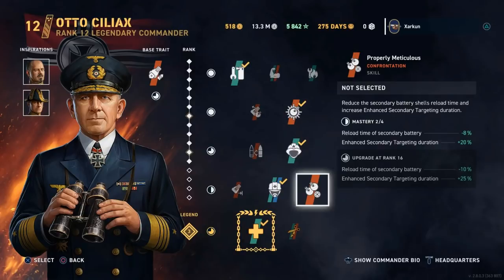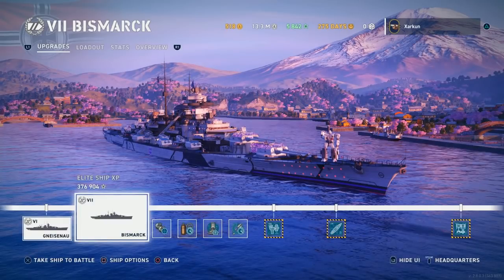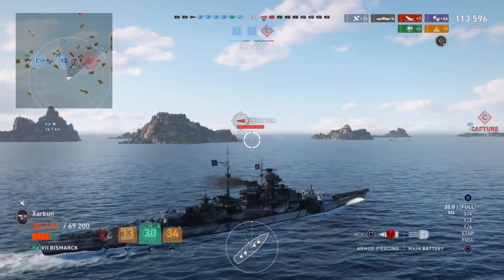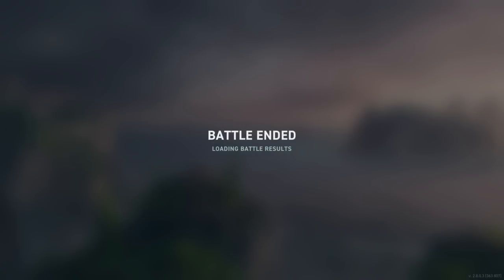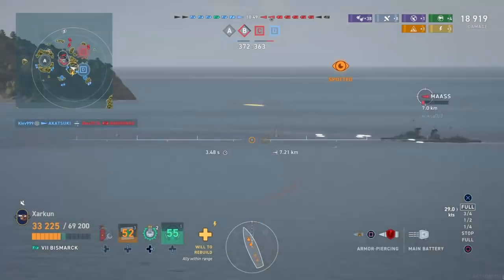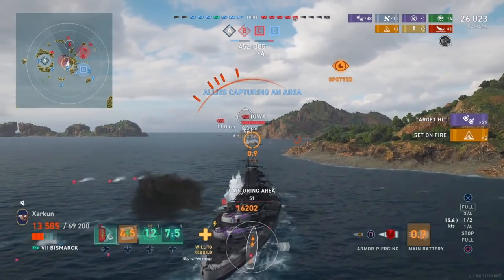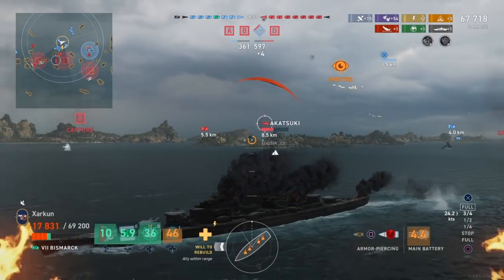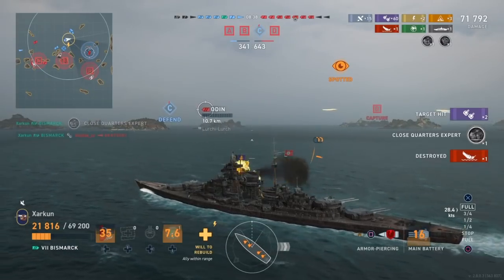Buffed Bismarck Secondaries | World of Warships: Legends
Secondaries got buffed. How are they? Find out here!